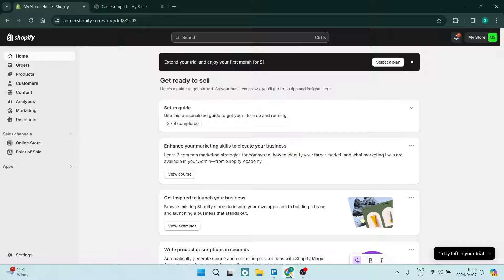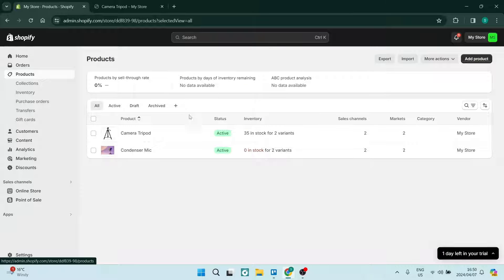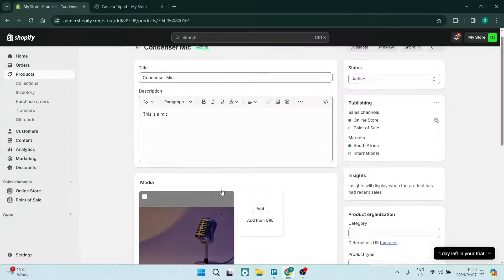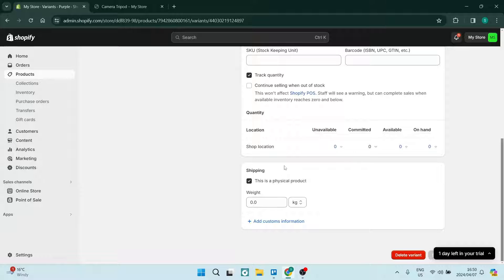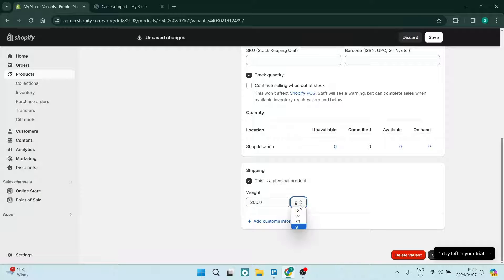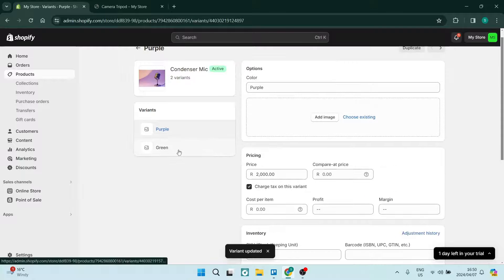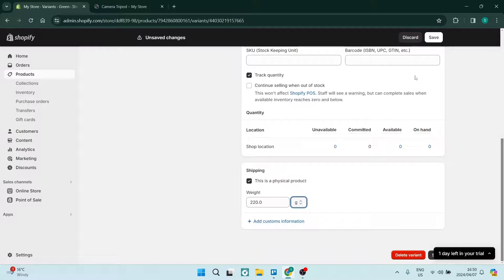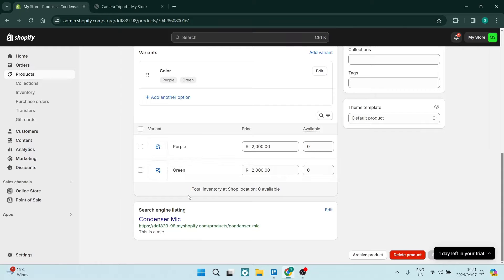How to Add Weight to Products in Shopify | Shopify Tutorial 2025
In this tutorial 'How to Add Weight to Products in Shopify', we will guide you through the process of adding weight to your products in Shopify. Adding weight to your products is essential for accurate shipping calculations and ensuring that your customers receive their orders in a timely and cost-effective manner. By adding weight to your products, you can streamline your shipping process and provide your customers with more accurate shipping estimates. We will show you step-by-step how to add weight to your products in Shopify, helping you optimize your store for better shipping management and customer satisfaction.

Timestamps

Intro – 00:00 – 00:06
Adding Weight to Products in Shopify – 00:07 – 01:28